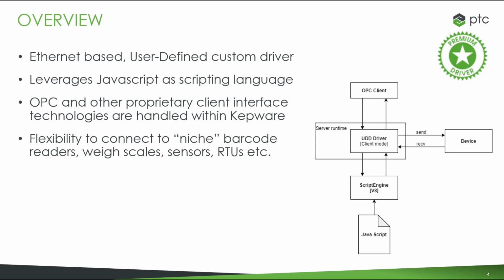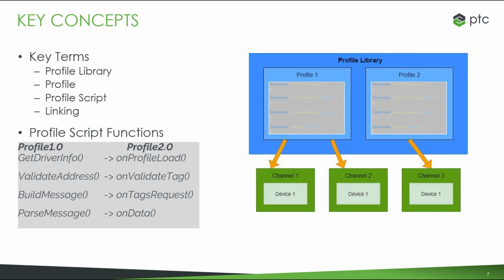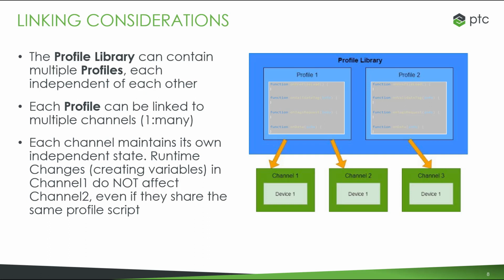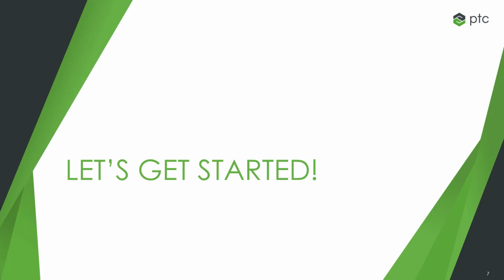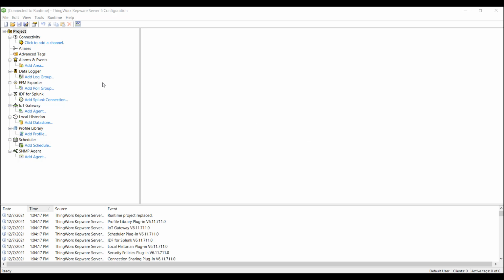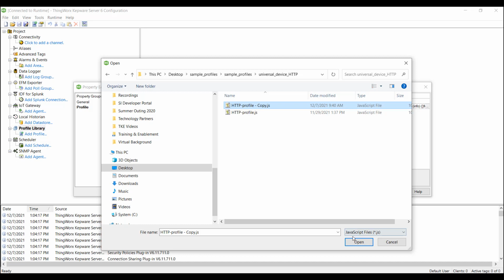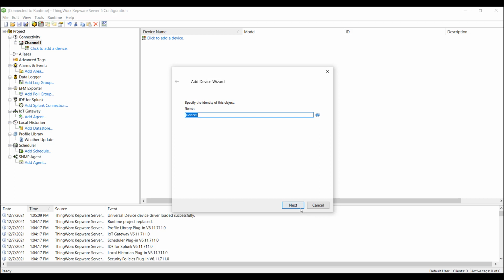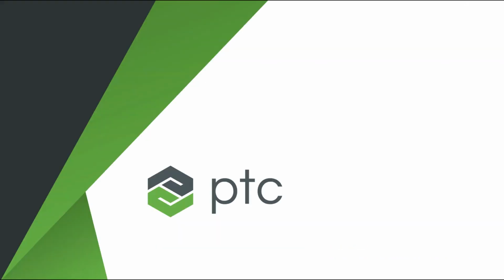Getting Started with the Universal Device Driver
This video will provide an overview of the new Universal Device Driver, as well as walk through the basic architecture and concepts of the driver. Additionally, this video will show how to load a sample profile to the runtime./Kepware, Universal Device Driver, Javascript, driver